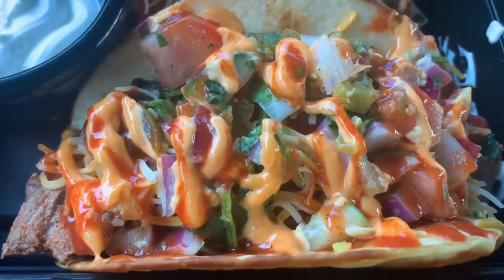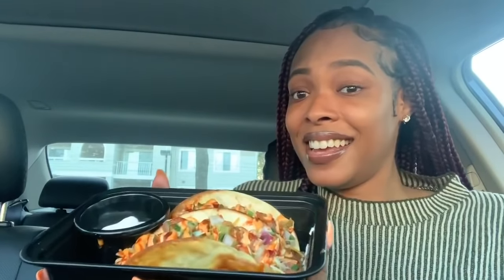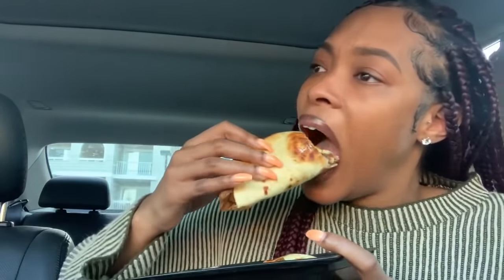FLAVORFUL CRUNCHY STEAK FAJITAS | Food Review